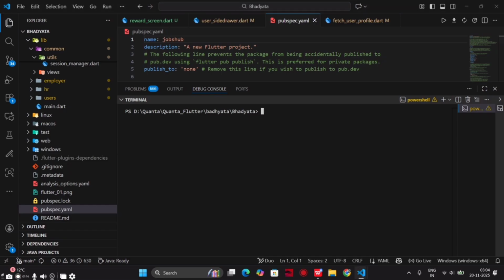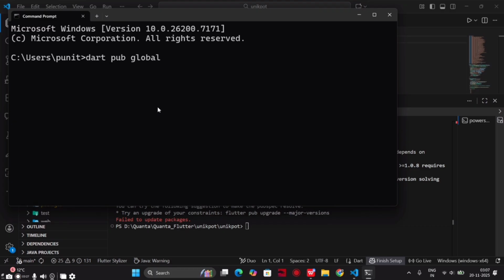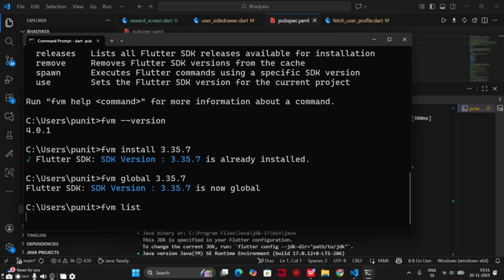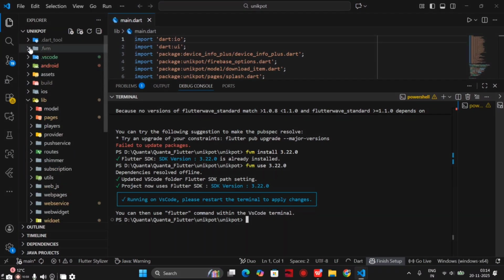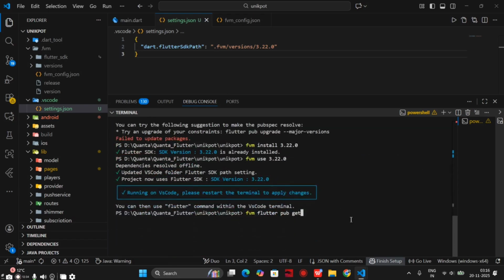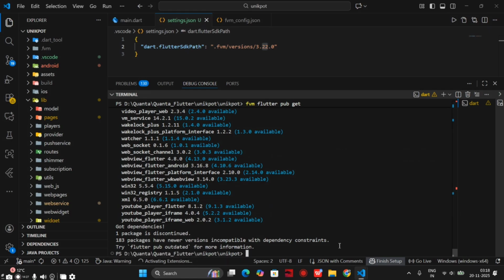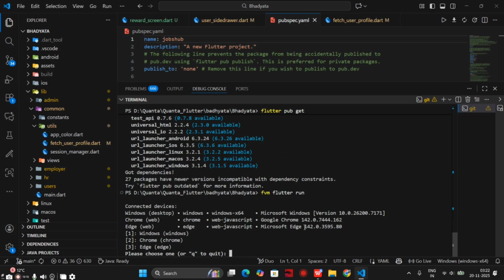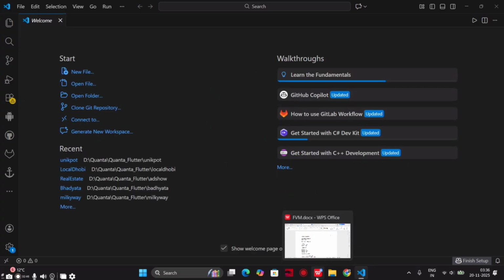“FVM Tutorial — 📌 Pin Flutter Version Per Project Fast & Safe (VS Code + Team workflow)”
“Stop fighting Flutter versions — use FVM."
From your project root run fvm install 3.22.0 then fvm use 3.22.0.
That creates .fvm/fvm_config.json locking the project to that SDK.
In VS Code add {"dart.flutterSdkPath": ".fvm/flutter_sdk"} to .vscode/settings.json so VS Code uses the pinned version.
In terminal use fvm flutter pub get and fvm flutter run.
If you open a different project, FVM will use that project’s pinned version — or your global FVM version if none is pinned.
Easy, consistent, and reproducible.